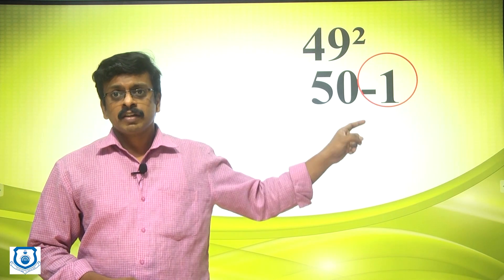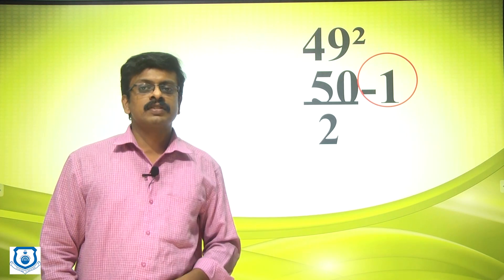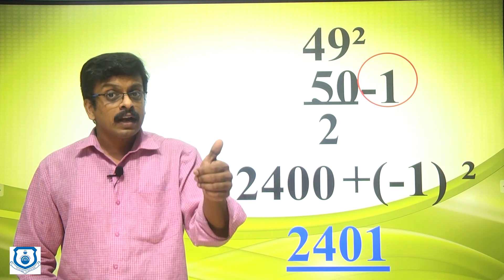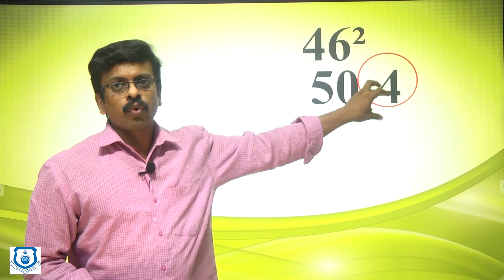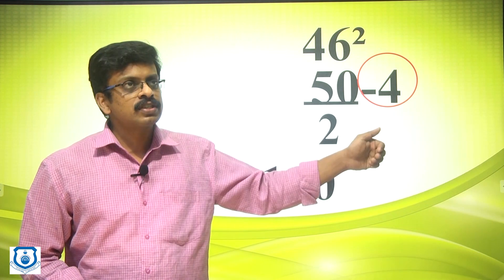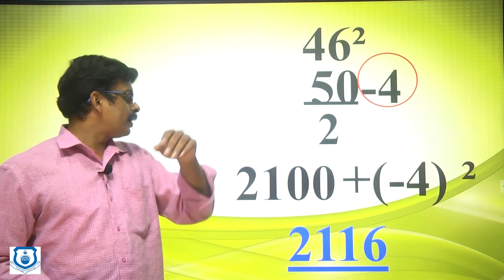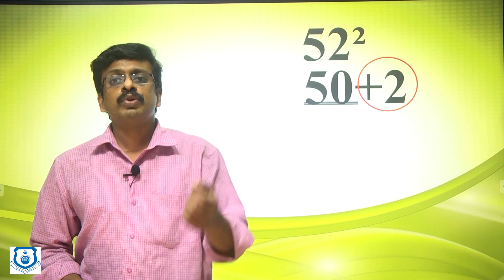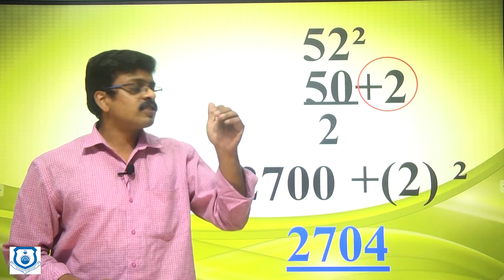HALF 50 METHOD to find SQUARE | MATHKNOW MAGIC | ICD KOLLAM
Dear Students,

Today in this video you will learn the HALF 50 METHOD to find SQUARE in seconds. This video is very much useful for beginners and others as well.

This method is so easy to learn. It is helpful to the students of all the competitive exams for preparing well for the Quantitive Aptitude Section.